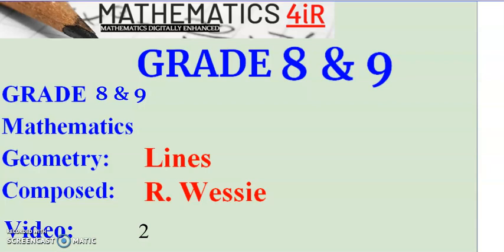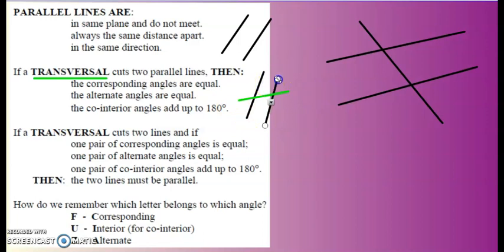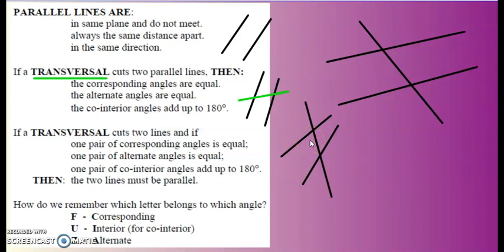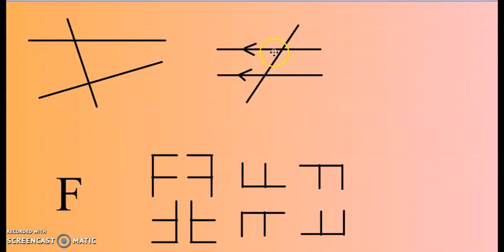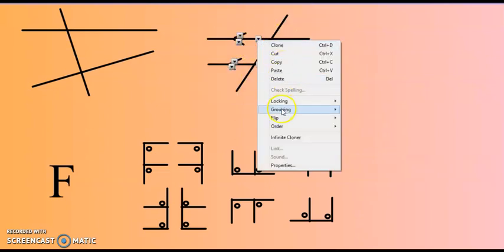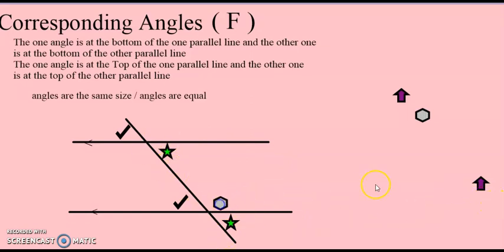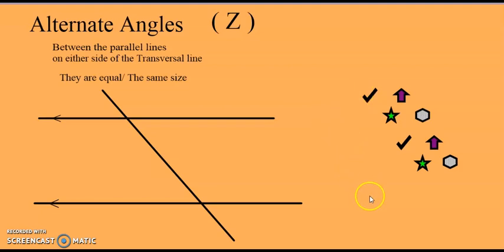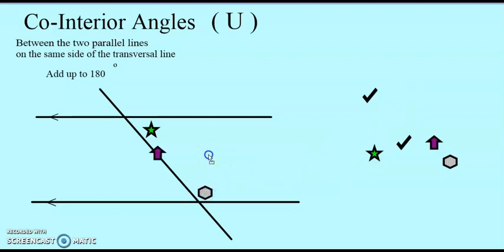Lines Video 2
Parallel lines
Vertically opposite angles
Corresponding angles
Co-interior angles
Alternate angles
Supplementary angles
Intersecting lines
grade 9
grade 8
geometry
Parallel lyne
Regoorstaande hoeke
Ooreenkomstige hoeke
Ko-binnehoeke
Verwisselende hoeke
Supplimentêre hoeke
graad 8
graad 9